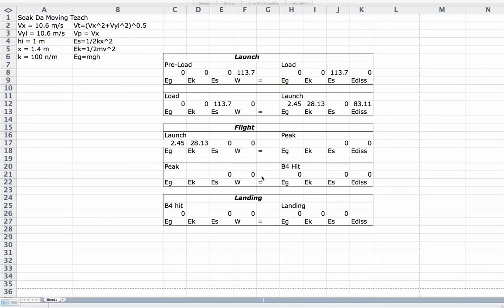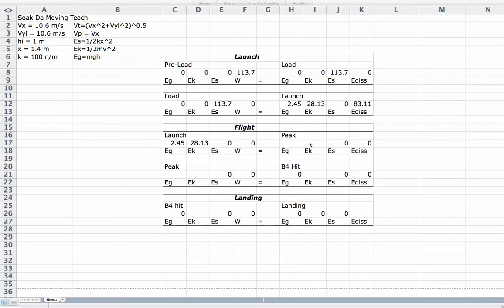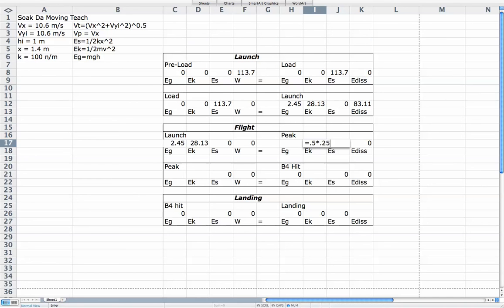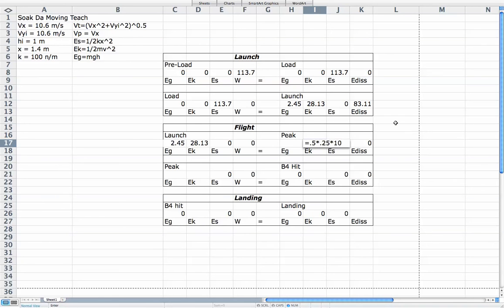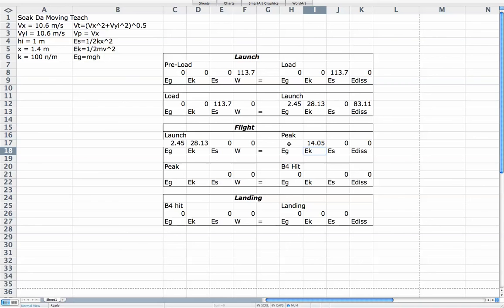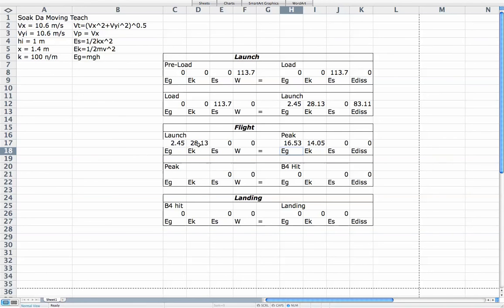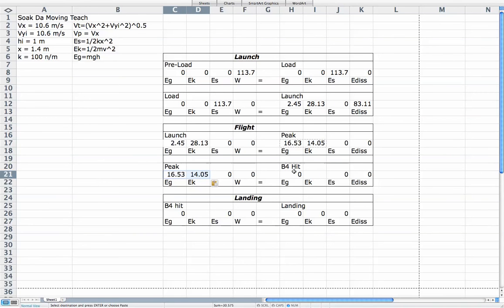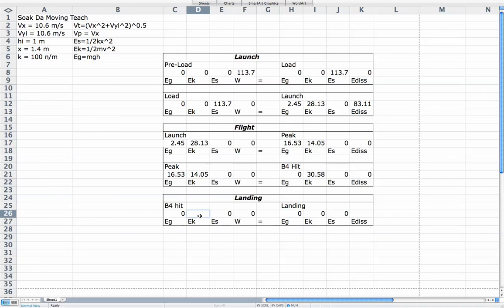SDMT Energy Excel 2